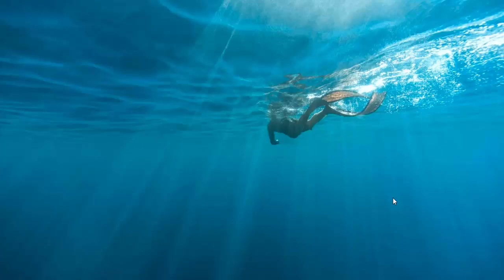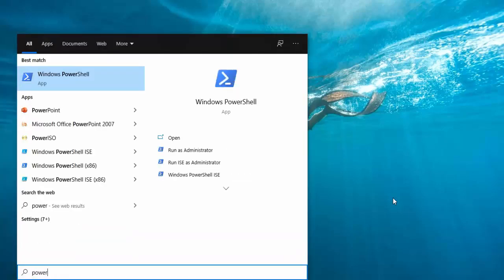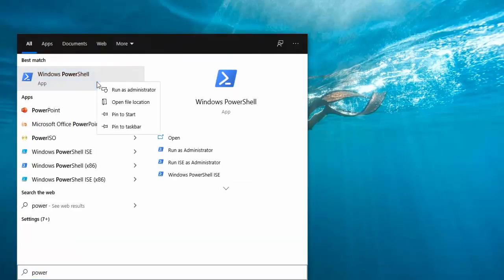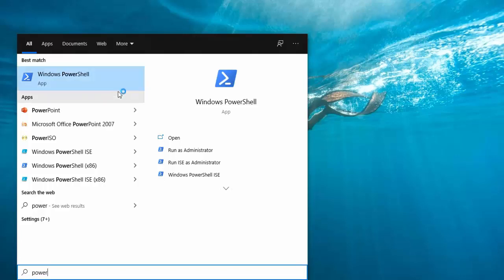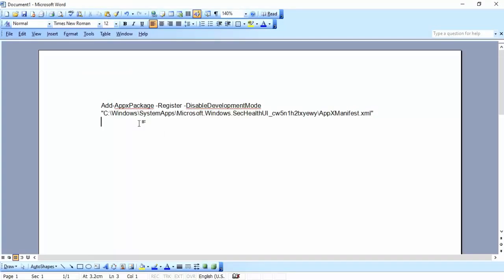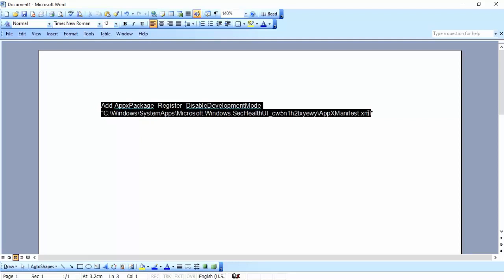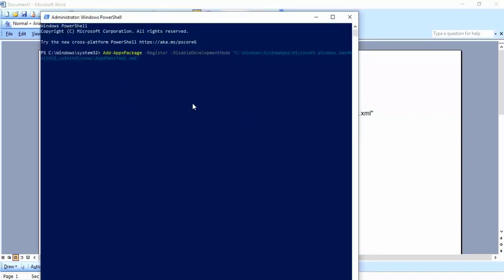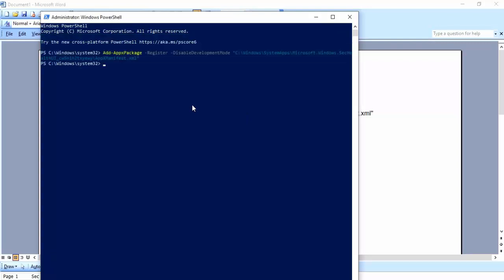How to fix You Will Need A New App To Open This WindowsDefender In Windows 10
You Will Need A New App To Open This WindowsDefender In Windows
Windowsdefender You Will Need A New App To Open This problem solve